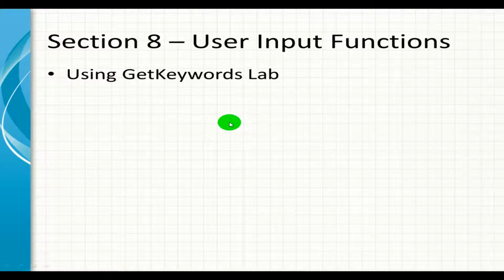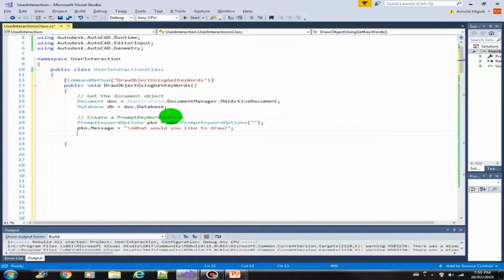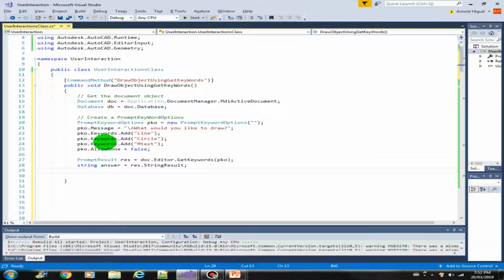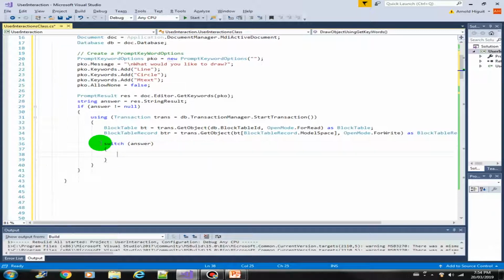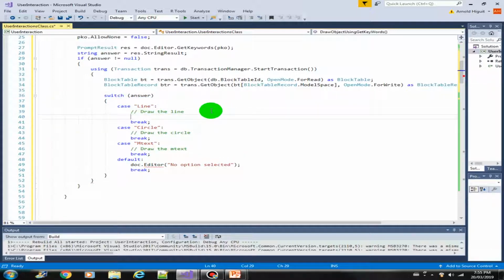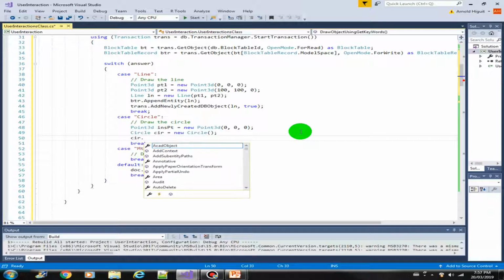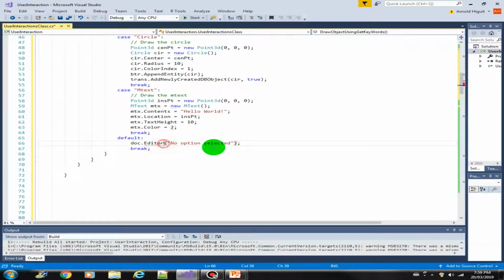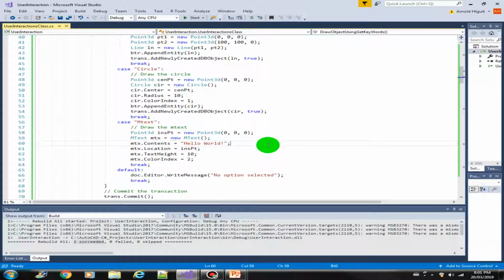C# Programming in AutoCAD - Using GetKeyword Method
This is the fifth part of the video series for the User Input Functions using C# in AutoCAD. This is the full Section 8 of my course on udemy.